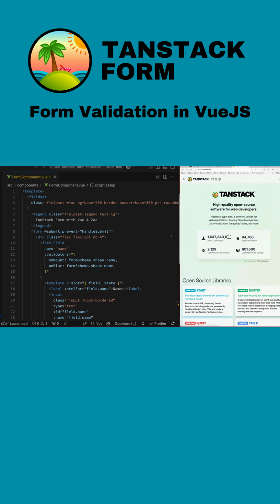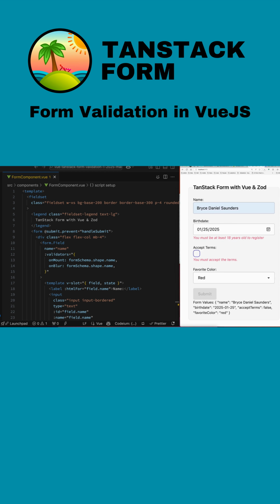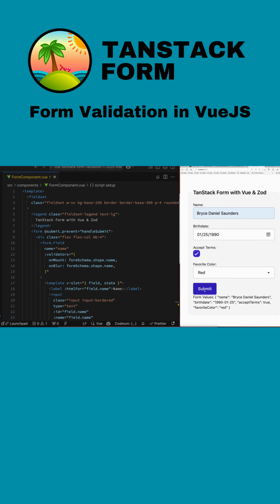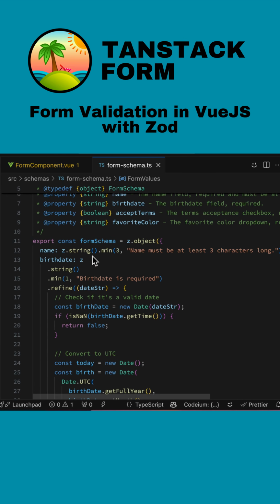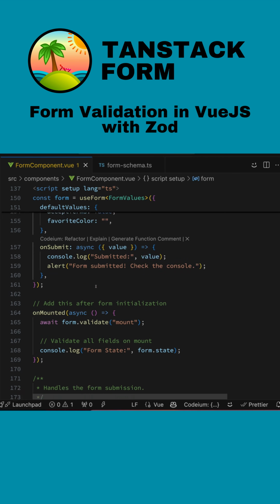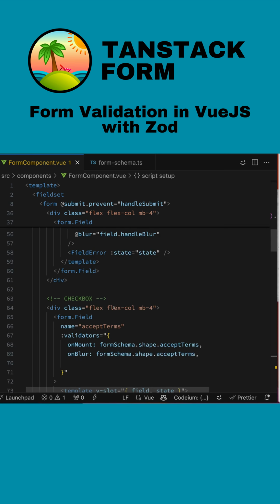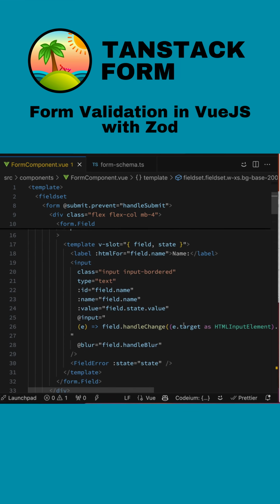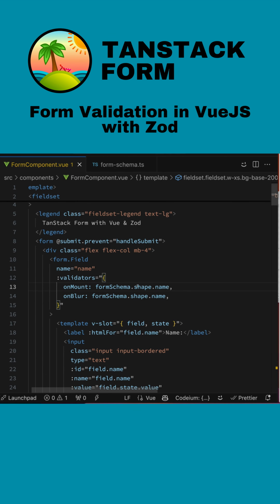Quickly Validate Vue Forms with Tanstack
Quickly Validate Your Vue Forms with Tanstack
Quickly integrate form validation in your vuejs or nuxt js application using tanstack form

Quick walkthrough of simple project showing
- form validation with zod
- validating select
- validating date from calendat
- validating input form
- updating submit button based on form state
- displaying validation errors in form